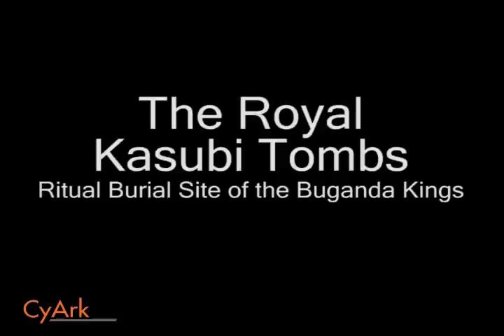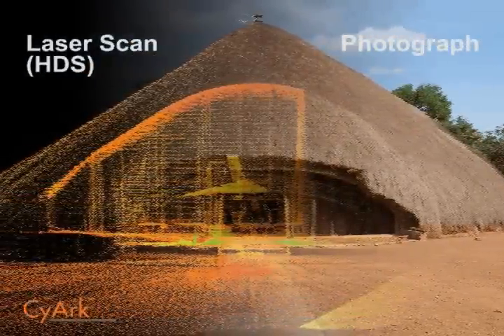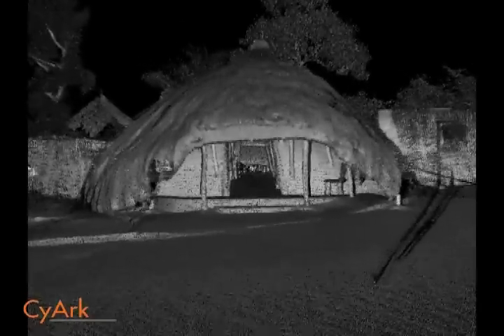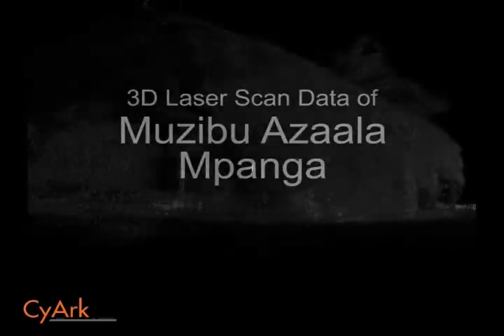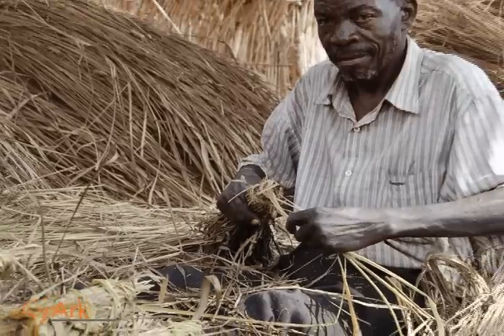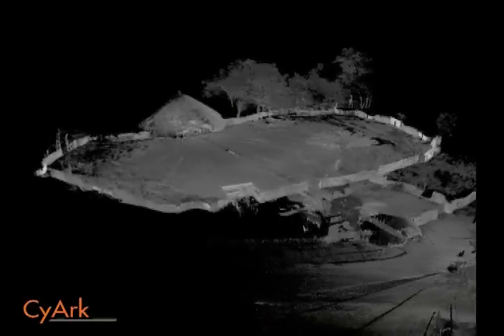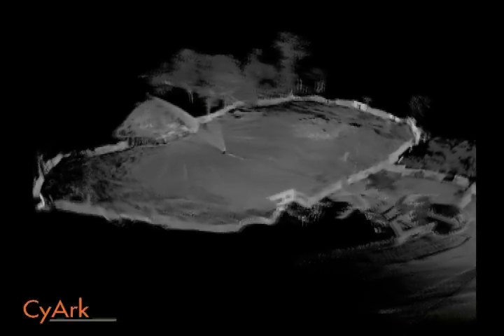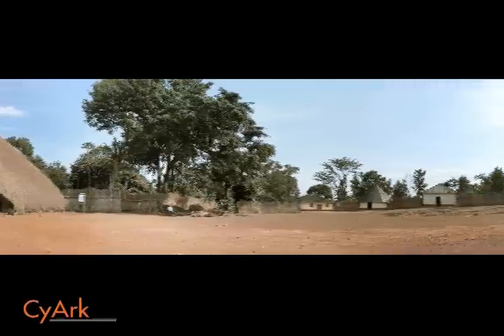Narrated Introduction to the Royal Tombs of Kasubi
This video provides a brief, narrated introduction to the Royal Tombs of Kasubi located within the Kampala District of Uganda. It covers the layout of the site, its history, and the Digital Preservation work conducted in February 2009 on-site.